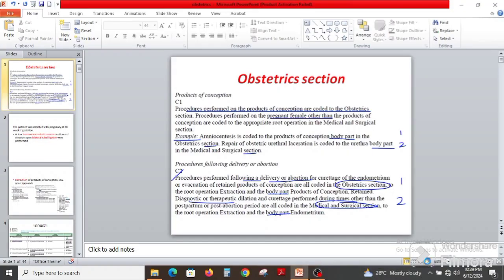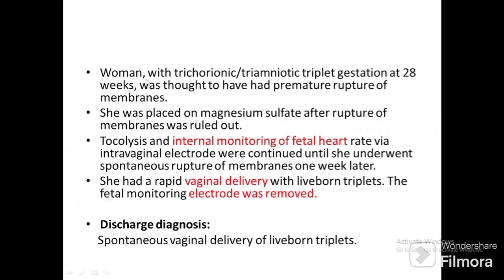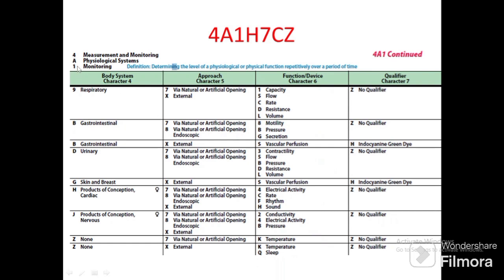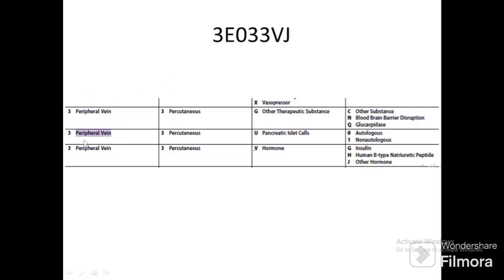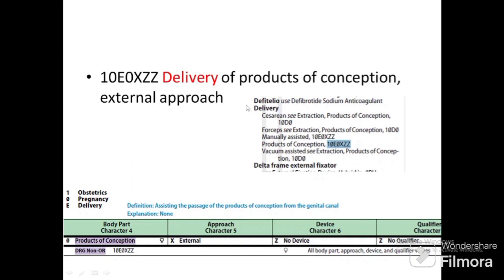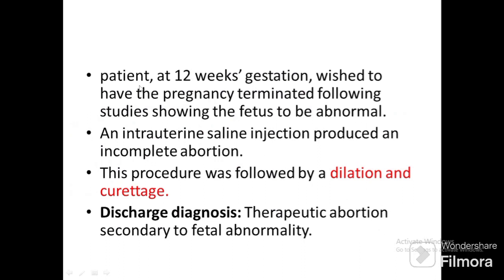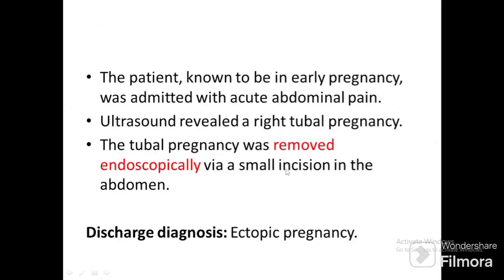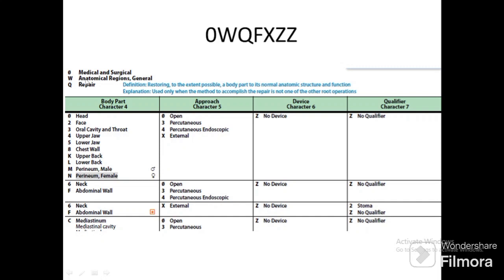Inpatient coding - Obstetrics section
Obstetrics section ccs exam questions#PCS coding # Inpatient coding root operations#AHIMA#AAPC#RHIT